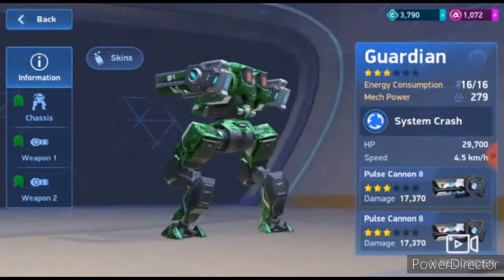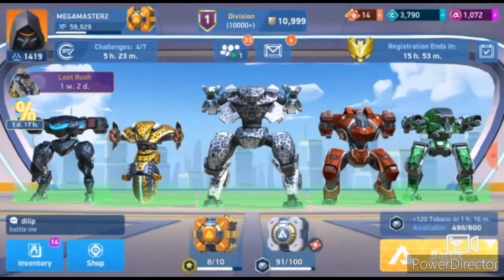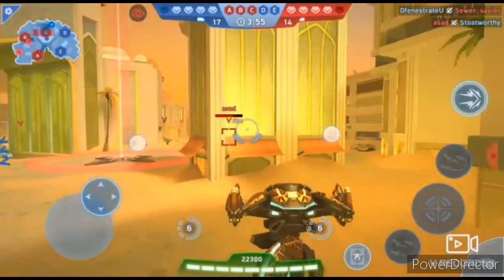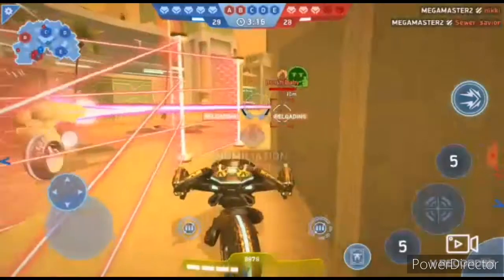Nemesis gameplay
Yo guys i will upload a new video in 2 or 3 weeks because i have exams